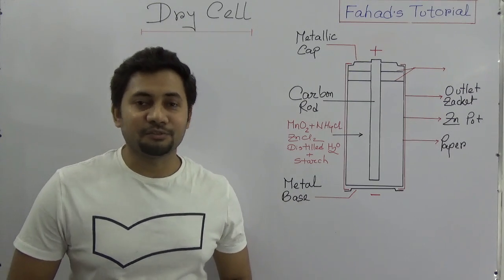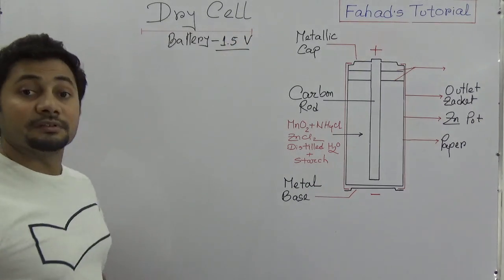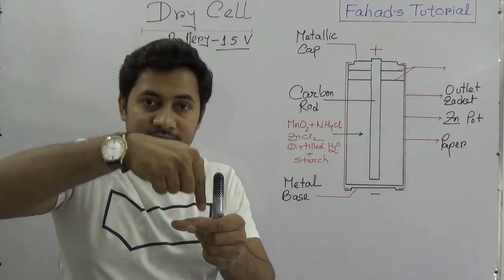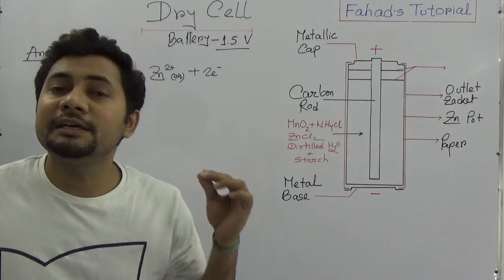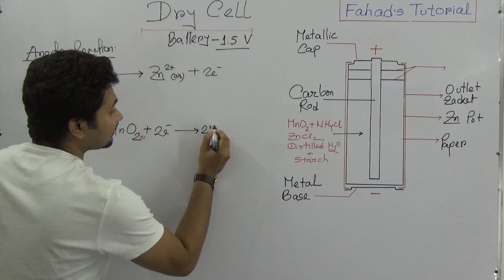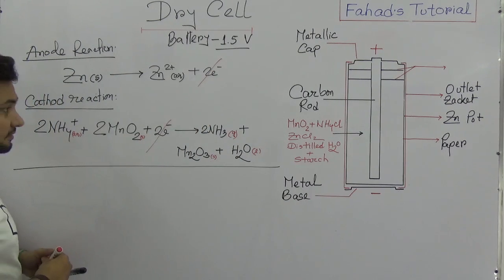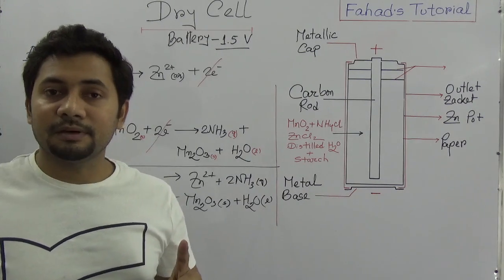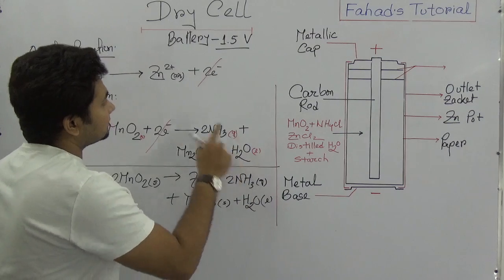07. Dry Cell | Battery | Structure of Lac lance cell | Galvanic Cell types